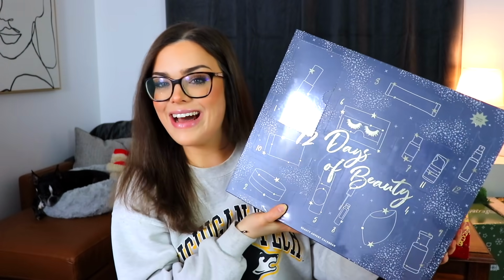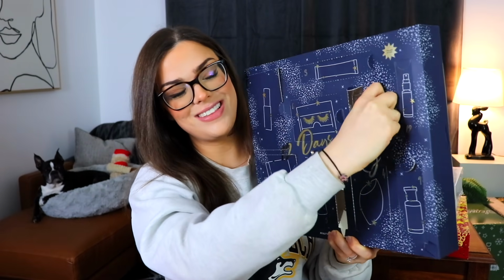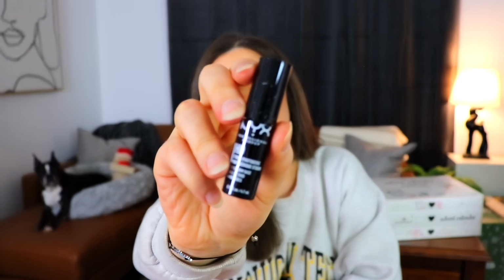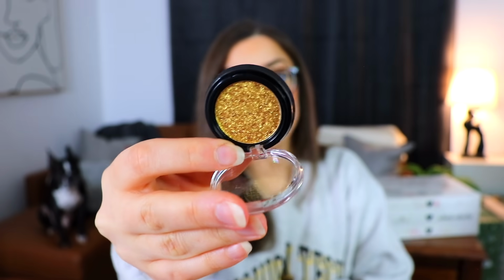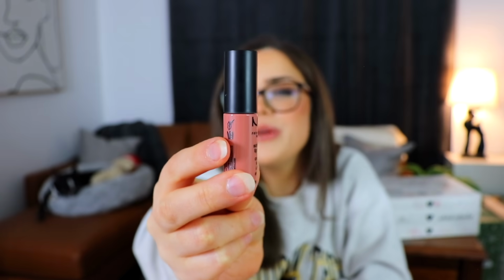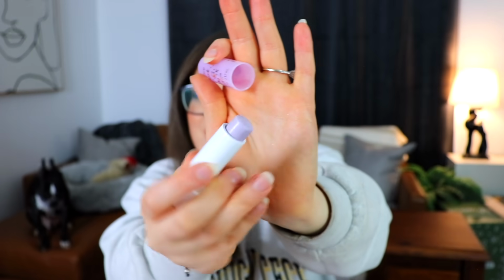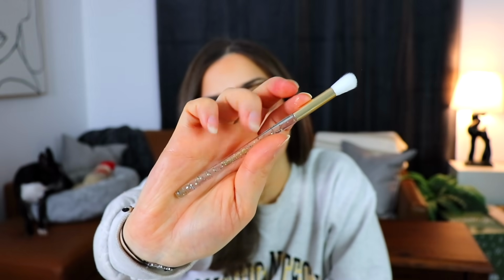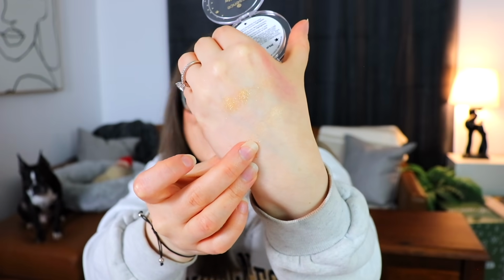NO MORE CALENDARS?!? Advent Calendar Finale Pt.2! Unboxing 3 Advent Calendars!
Advent Calendars are DONE...or are they??

Vintage Store Instagram @ionsvintage/
Poshmark - @apparitionsshop

Thank you so much for taking the time to watch! Have a lovely, wonderful, fantastic day!
Important Risk Disclosures: Investing involves risk including the loss of principal. Services offered by Acorns Advisers,
LLC (“Acorns”), an SEC-registered investment advisor. Brokerage services are provided to clients of Acorns by Acorns Securities, LLC, an SEC-registered broker-dealer and member FINRA/SIPC. Please consider your objectives, risk tolerance, and Acorns’ fees before investing.